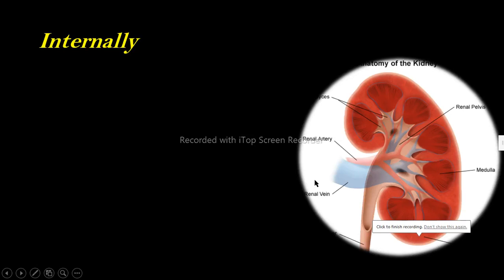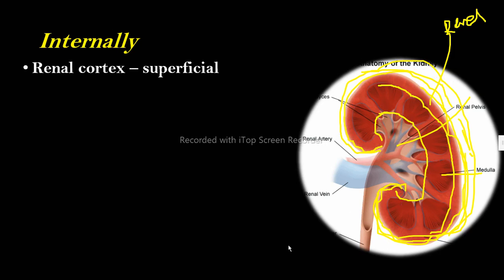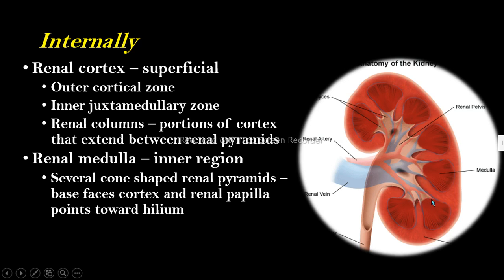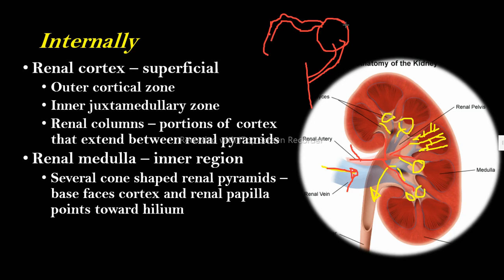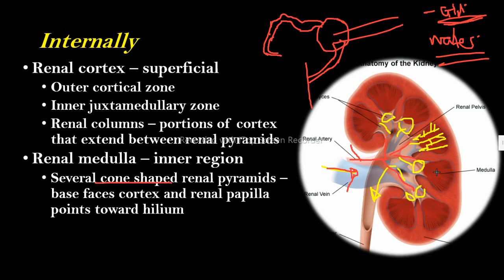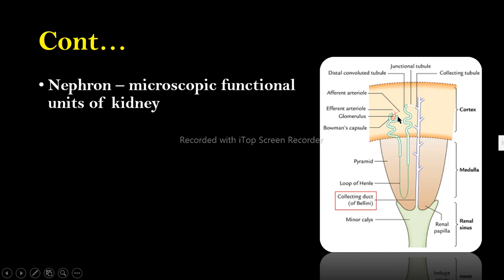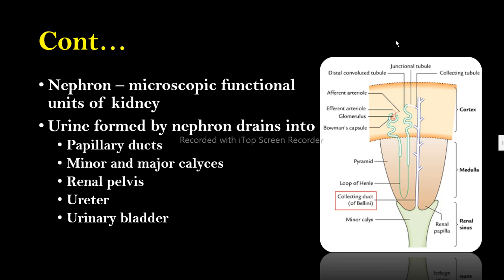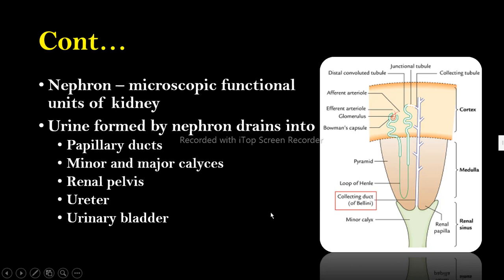23 MAMMALIAN KIDNEY INTERNAL STRUCTURE